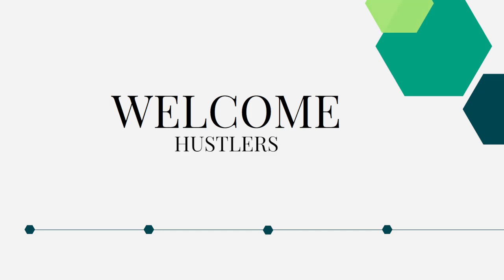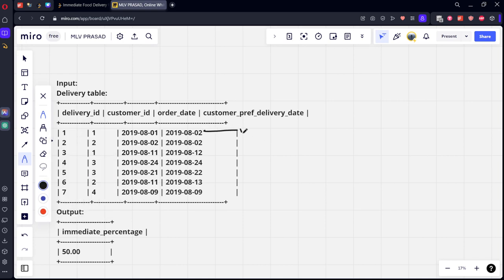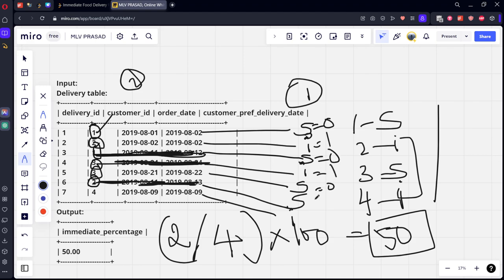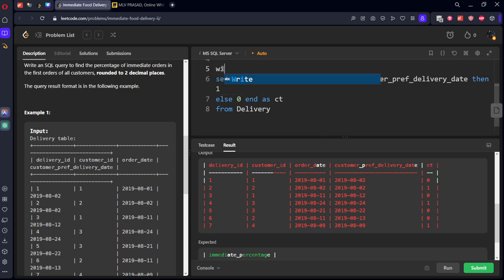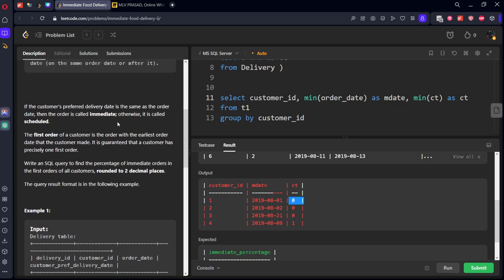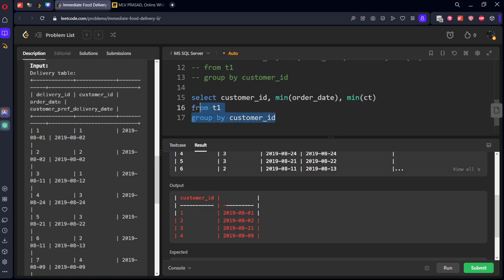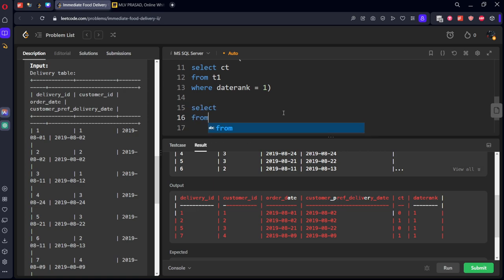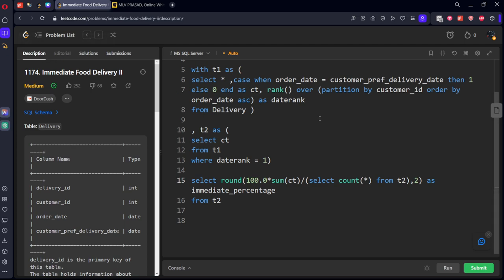MLV Prasad - LeetCode SQL [ MEDIUM] | 1174 | "Immediate Food Delivery II"